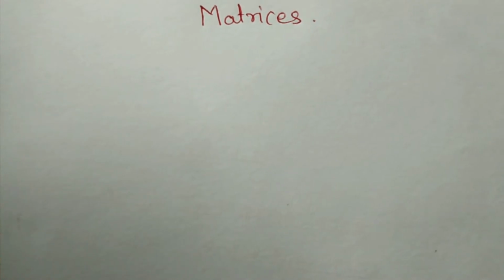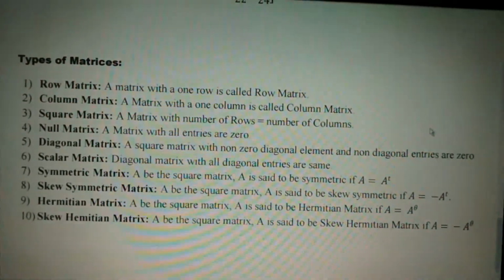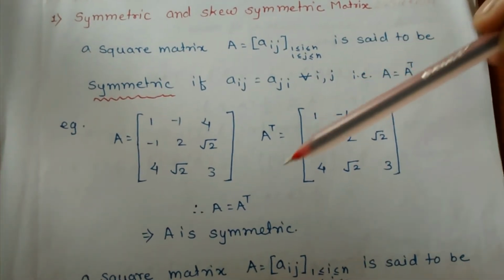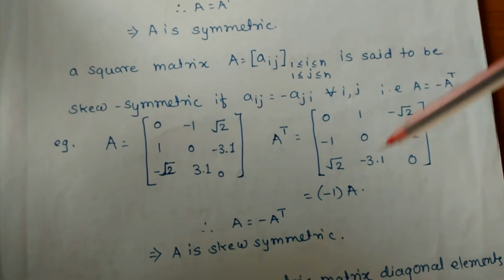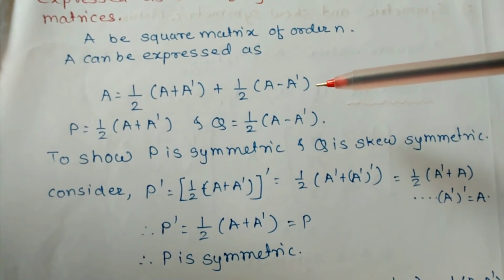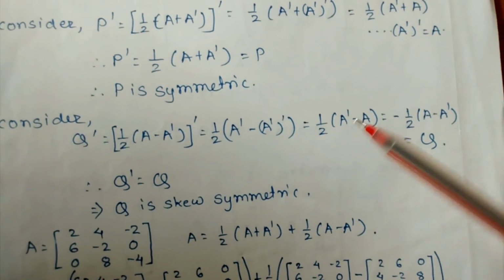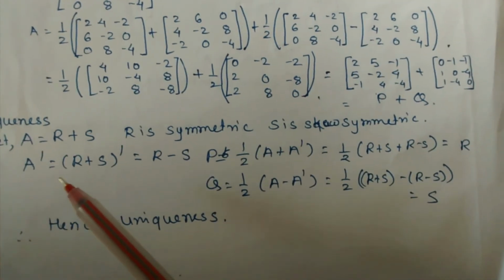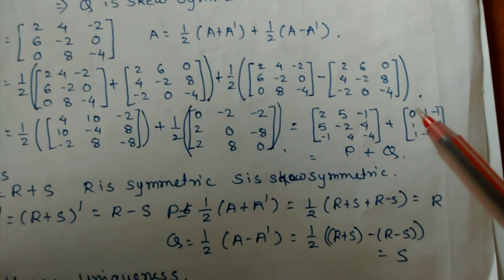Matrices Lecture 1